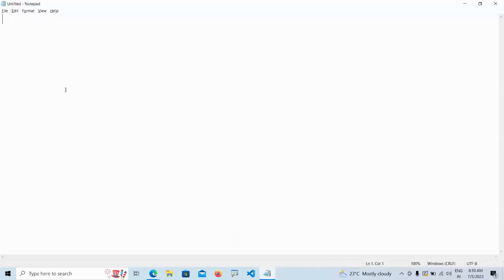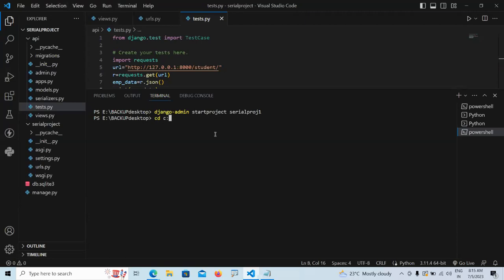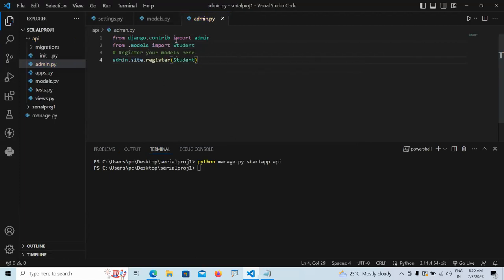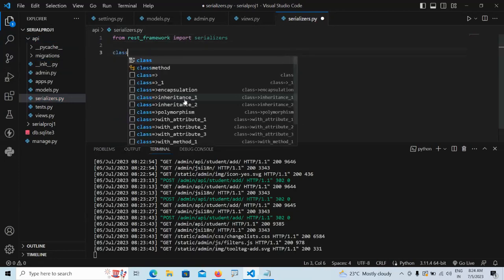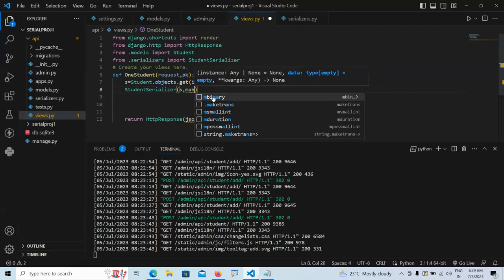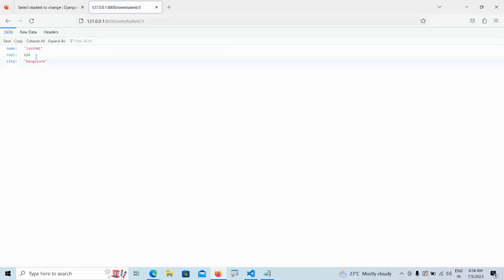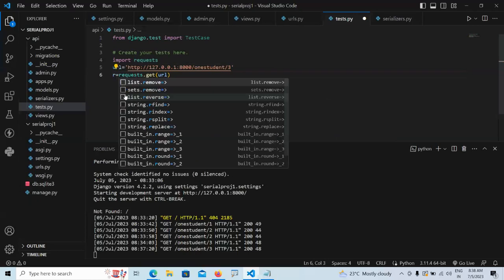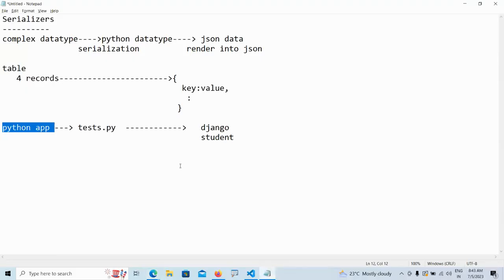REST API tutorials || Demo - 3 || by Mr. Kumar On 05-07-2023 @8AM IST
java python
python
Learn Python
Python Tutorial